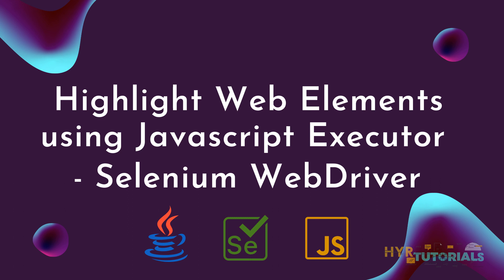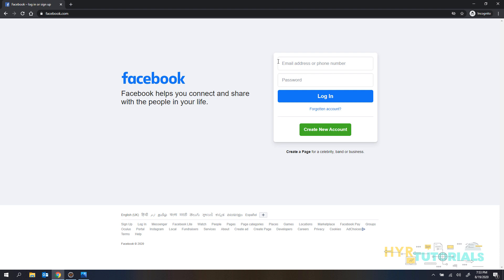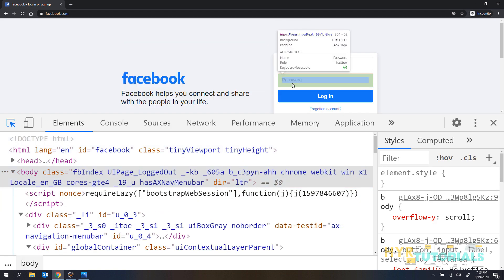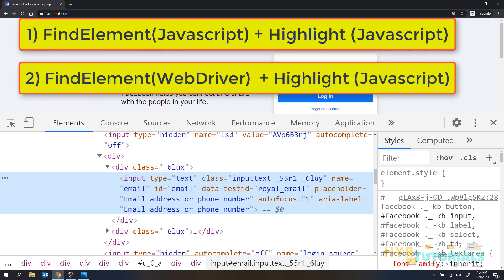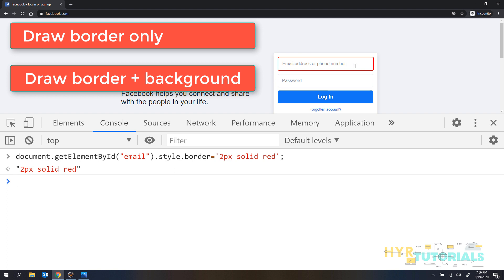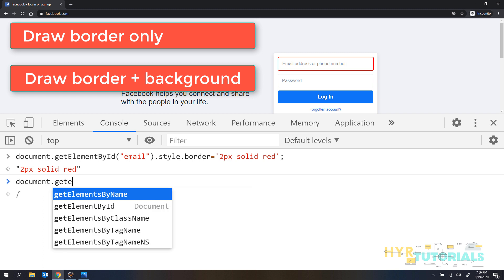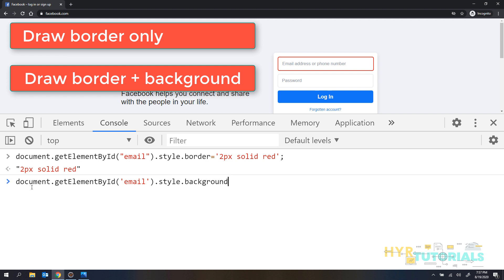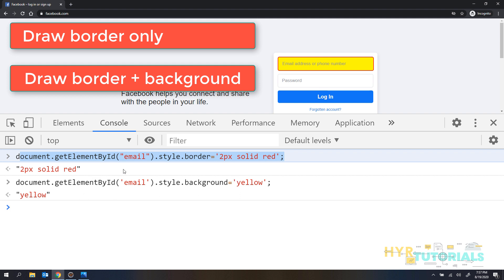Highlight Web Elements using JavascriptExecutor in Selenium WebDriver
In this video, I have explained about "How to highlight Web Elements using JavascriptExecutor in Selenium WebDriver".

Selenium WebDriver by default doesn't provide any method for highlighting the web elements in the browser, so that forces us to use the javascript to perform that function.

Using javascript we can highlight the web elements on the webpage.

If you want to execute any javascript from selenium webdriver, we should use JavascriptExecutor right?

So that is why here we are using JavascriptExecutor to highlight any element from selenium webdriver.

Please watch the video to understand how we can perform this operation.

Javascript Executor By Yadagiri Reddy